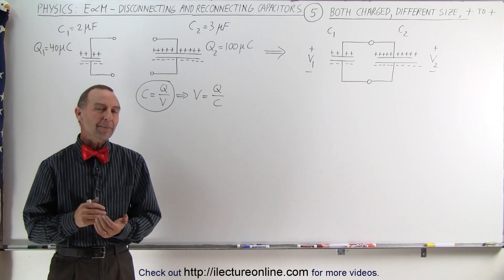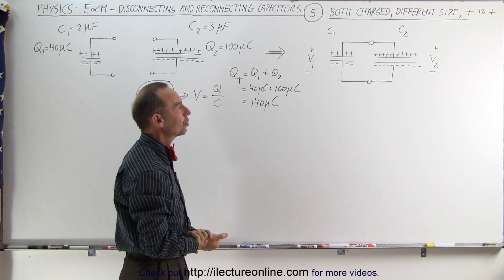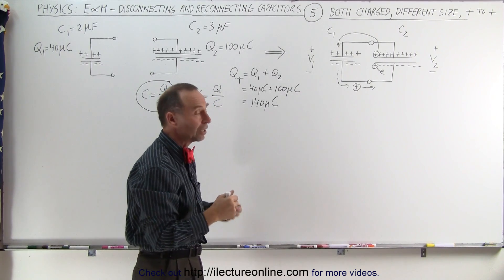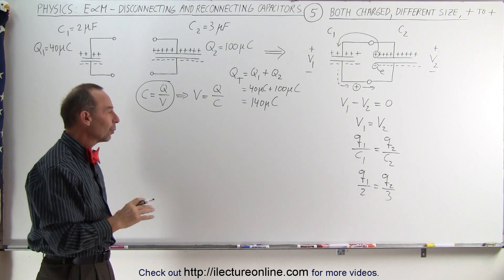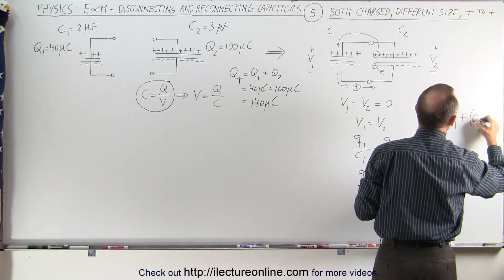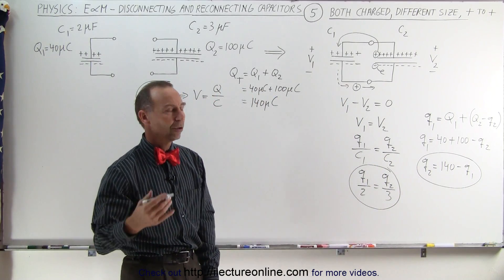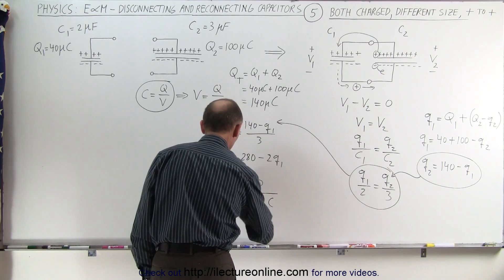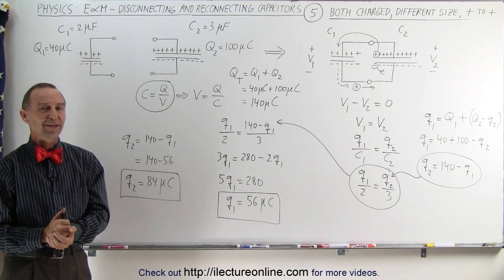Physics - E&M: Dis- and Re-Connecting Capacitors (5 of 16) Both Charged, Different Size, + to +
In this video I will find q1=?, q2=? of 2 capacitors C1=2uF, C2=3uF in parallel, where Q1=40uC, Q2=100uC and + to +.